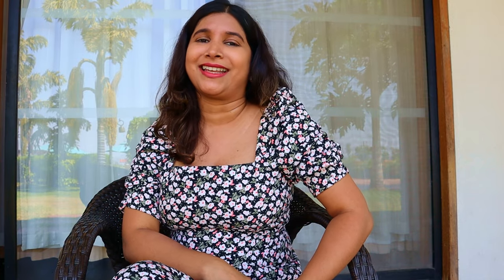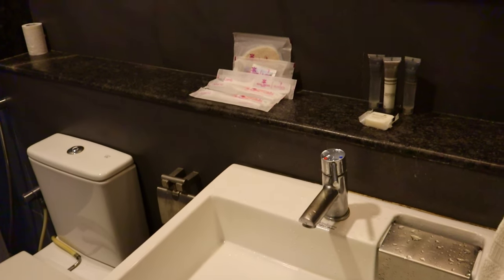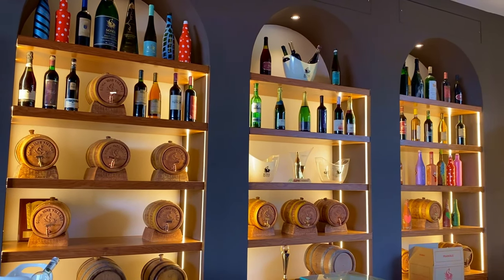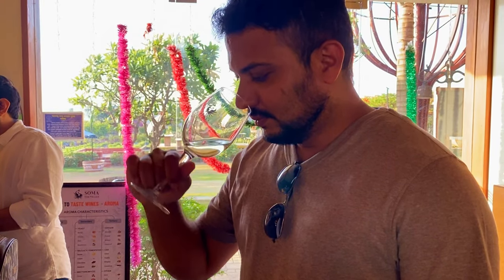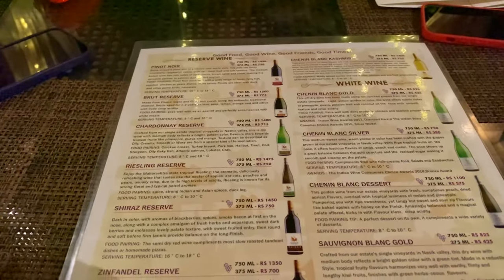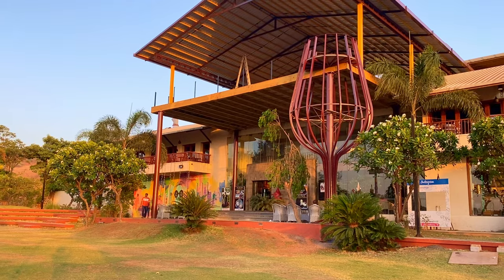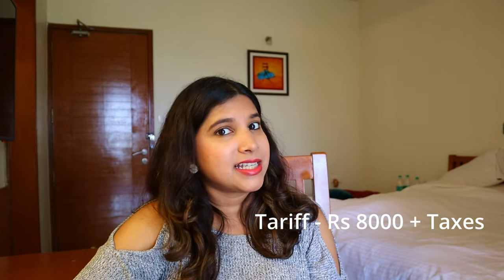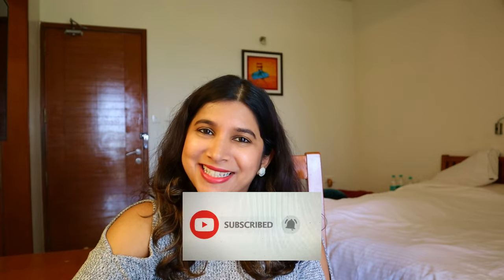Soma Vine Village| Tour, details and expenses| Nashik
Sharing with you all all that you would require if you are looking for a staycation in Soma Vine Village. Also, if you are confused between Sula Vineyards and Soma, then this video is for you.

Please do not use any photos or content in this video without my permission. I do not claim right to ownership of any of the music used in this video.